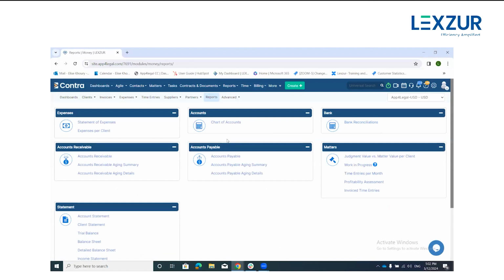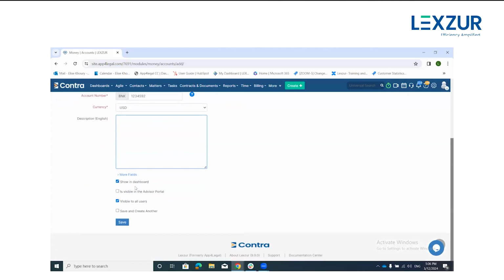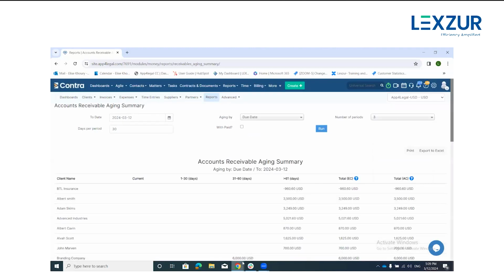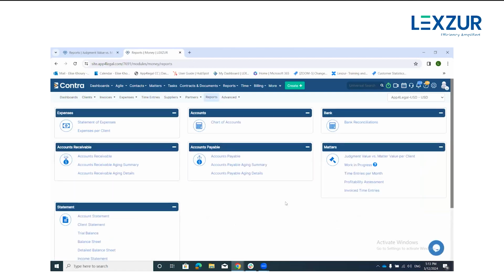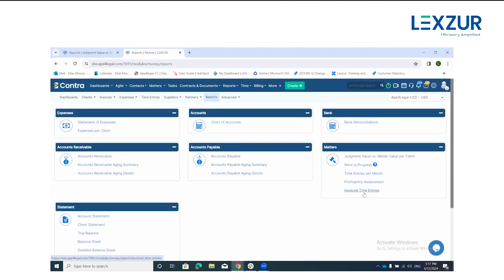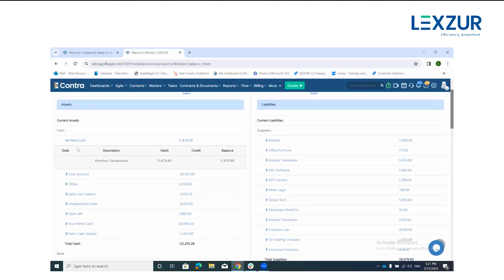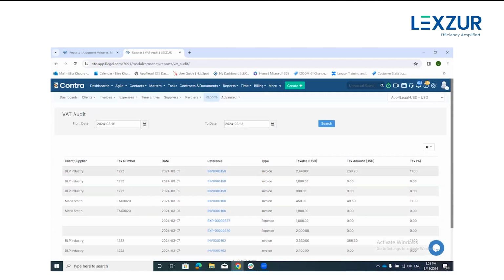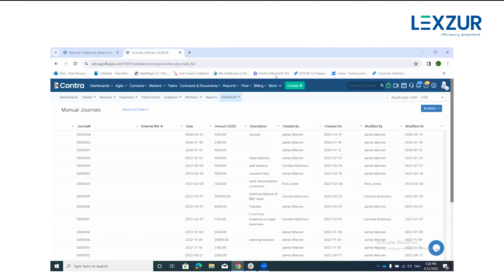Webinar: Unveiling the Power of Financial Reporting | LEXZUR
The purpose of this webinar is to offer valuable insights into how financial reporting strategically contributes to improving the overall performance and success of law firms. During this webinar, we will delve into the ways effective financial reporting practices can be utilized to inform business decisions, enhance operational efficiency, and foster long-term success within the legal industry.

Chapters:
0:00 - 0:48 Introduction
0:48 - 1:36 Access and Generating Reports
1:36 - 5:52  Financial Reports Overview
5:52 - 7:34 Managing Accounts
7:34 - 11:45 Accounts Receivable and Payable Reports
11:45 - 17:47 Detailed Matter Reports
17:47 - 24:04 Comprehensive Financial Statements
24:04 - 29:09 Q&A Session and Additional Features